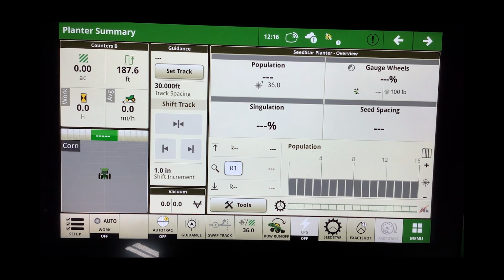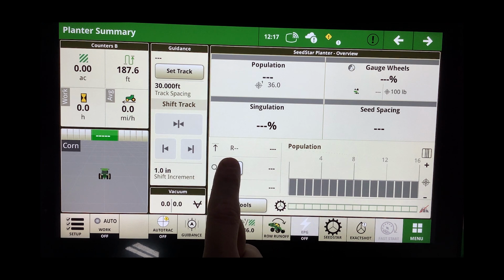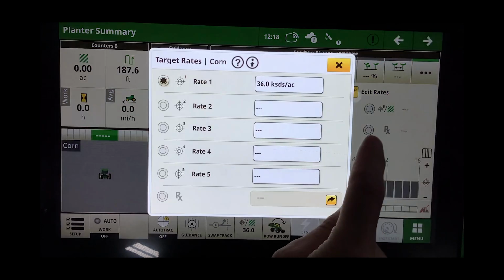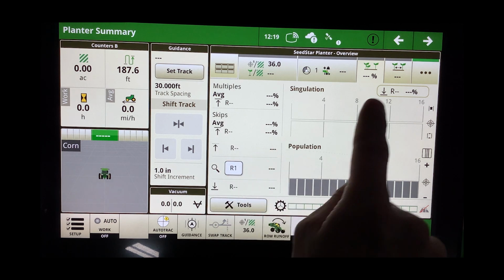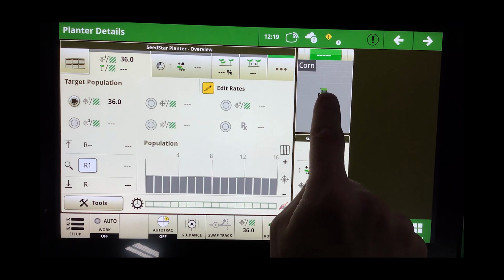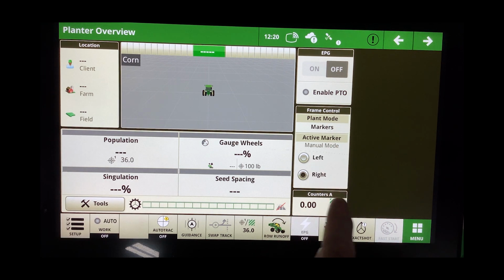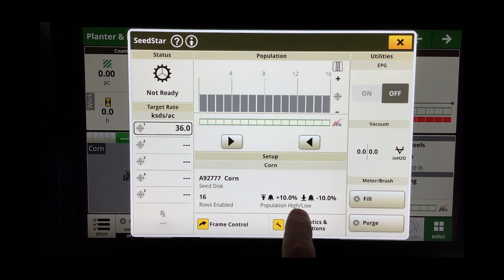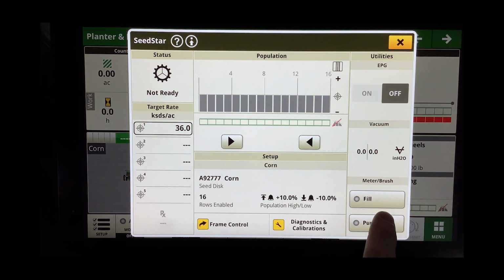SeedStar™ 5 Overview